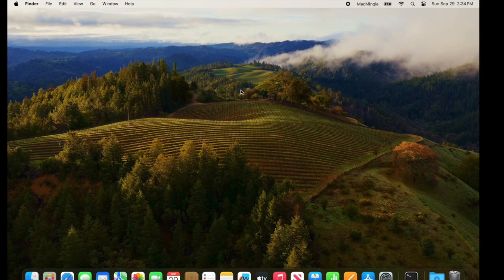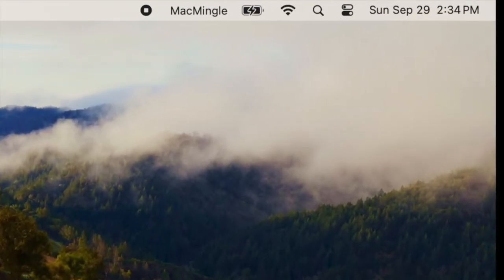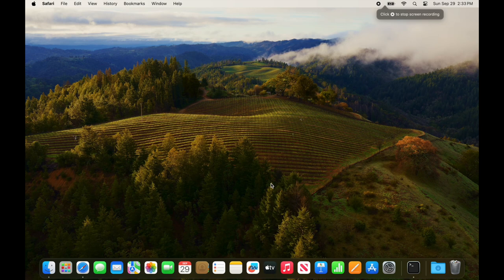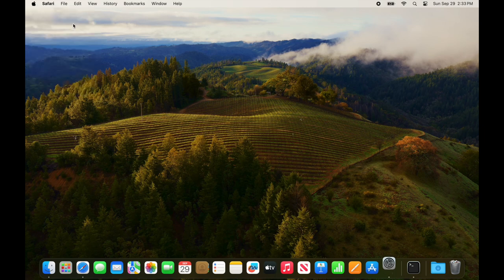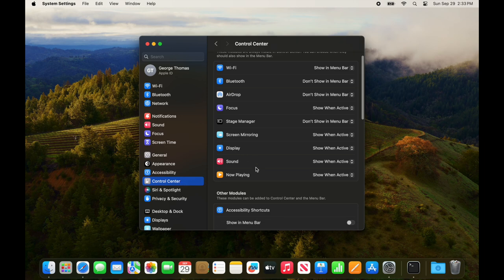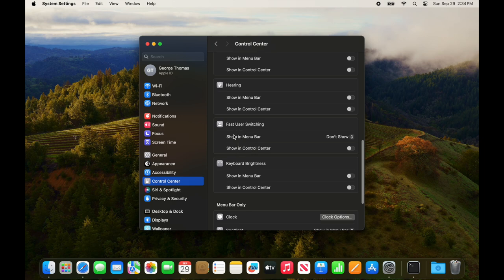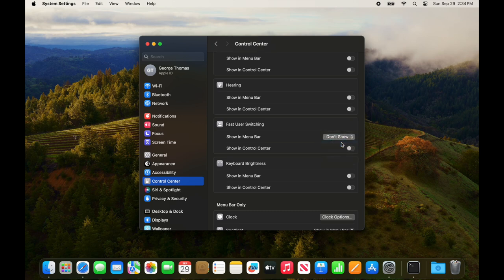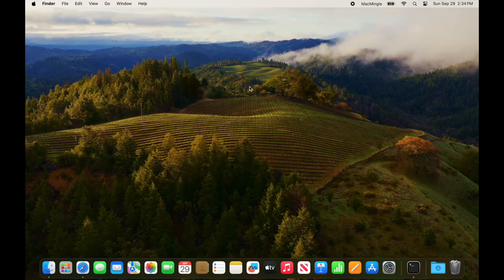Show (or Hide) User Name In Top Ribbon